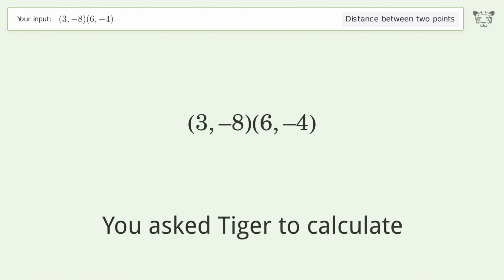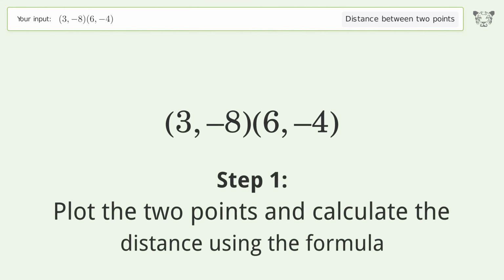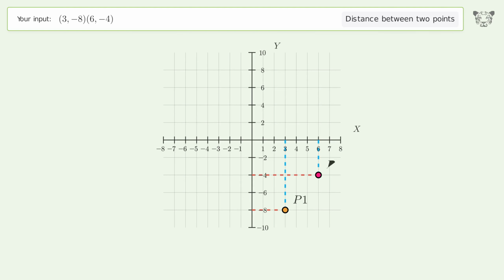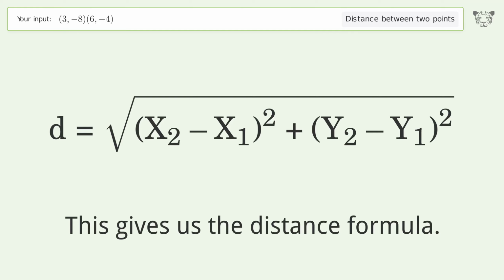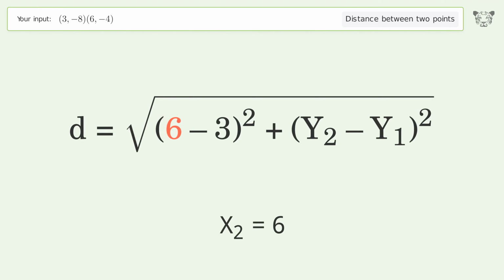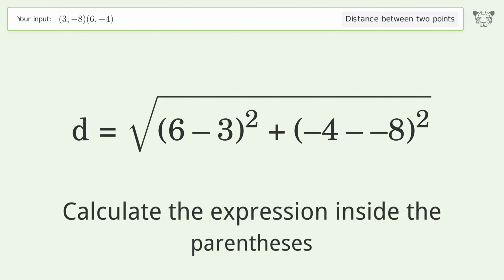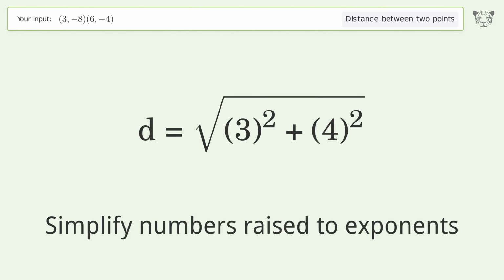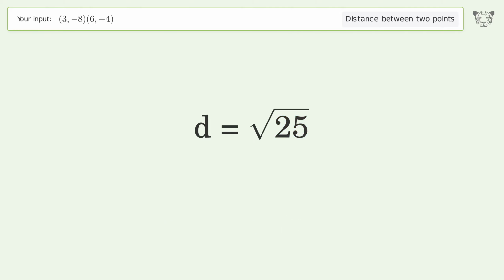Find the distance between two points p1 (3,-8) and p2 (6,-4): Step-by-Step Video Solution